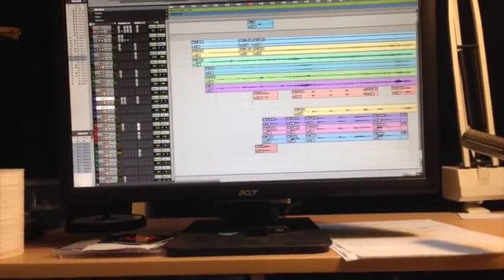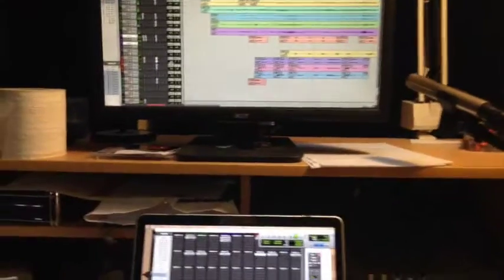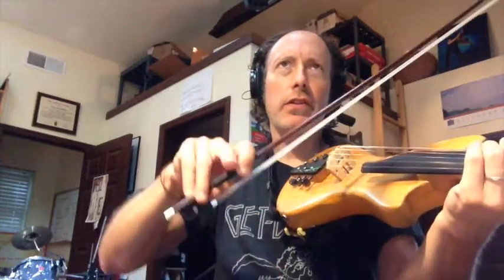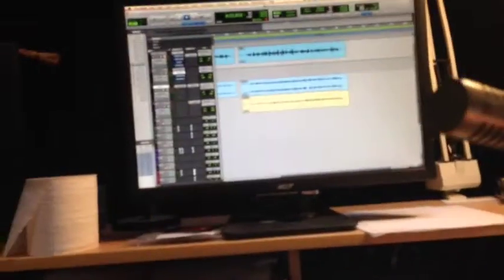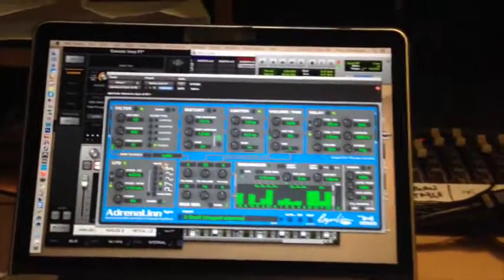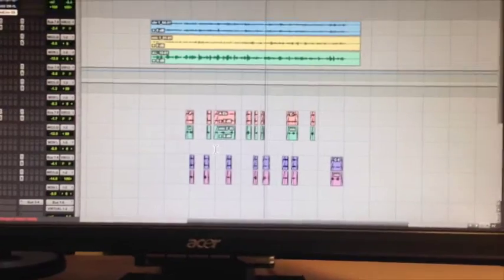Composing "Resonance 2.3"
Behind the scenes documentation of the composing of "Resonance 2.3" by  electric violinist/composer Tracy Silverman, available Oct 16, 2015 on iTunes and all digital music outlets thanks to dartmusic.com.